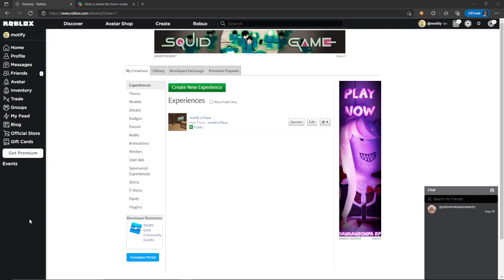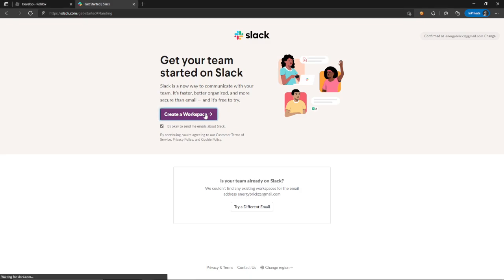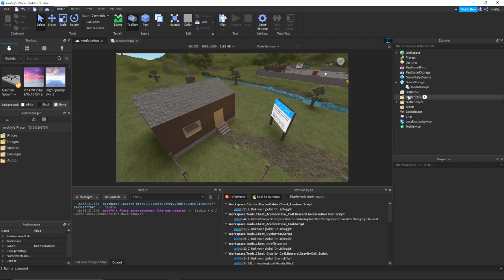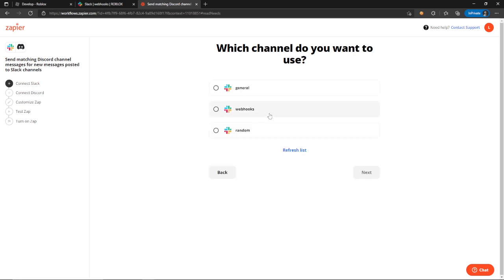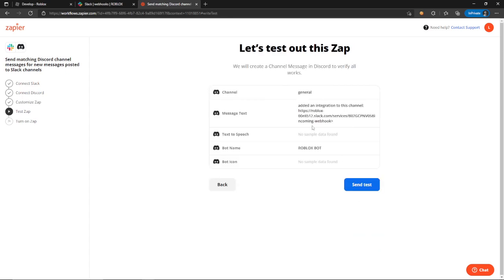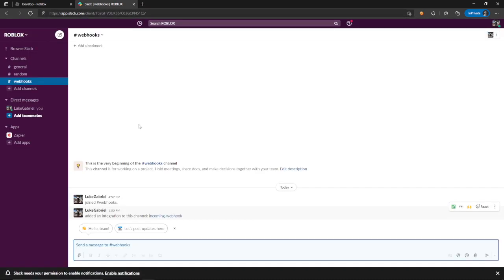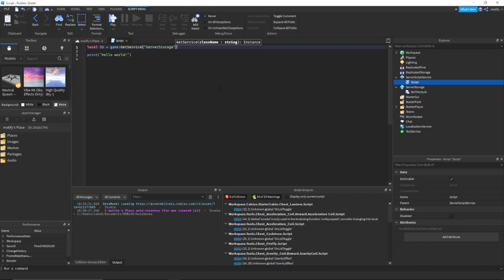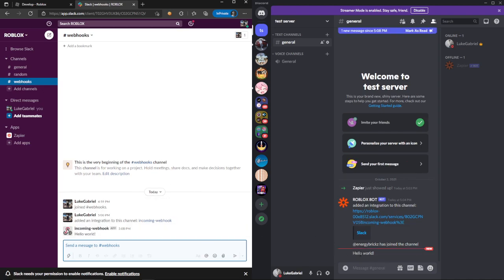How-To: Send Webhooks from ROBLOX to Slack to Discord!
How do I release my music? 💿
I use Distrokid!

// Audio Interface 🎚️
Apogee Element 24 (Discontinued)
// Microphones 🎤
Lauten Audio Atlantis
// Microphone Stand 🧍
Neewer NW002-1
// Headphones 🎧
Sennheiser HD 560s
Audio-Technica ATH-M40x
// Speakers 🔊
Yamaha HS5
PreSonus Eris Sub 8
// Keyboard 🎹
M-Audio Keystation 49 MK3
// Guitar 🎸
Fender Player Stratocaster SSS
// Cables 🔌
WORLDS BEST CABLES 6 Foot Gold-Plated XLR Cable
// Camera 📷
Sony ZV-E10

About Me:
My name is LukeGabriel and I am an INFP, R&B-making aspiring artist that lives one day at a time. Hopefully what comes out of these videos are joy and laughter as you venture into my life!

Event-logging and such whatever the case may be. Hopefully I don't get banned HAHA

-- GAMING --

Equipment -
Mouse: Viper Mini Wireless (Xenics Titan GM Air Wireless)
Keyboard: Custom 60% Tofu Keyboard (Gateron Ink Red)
Main Monitor

Purchase some of my beats!